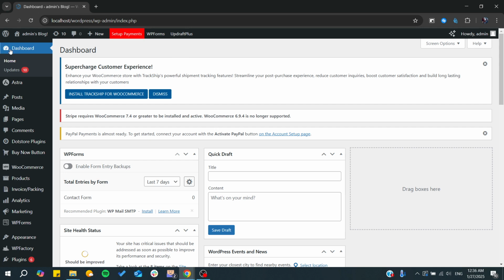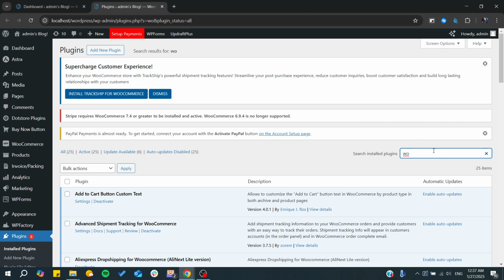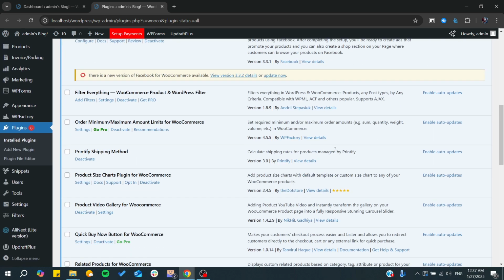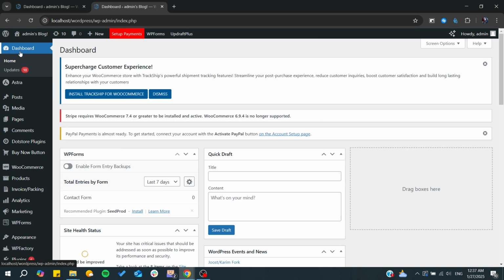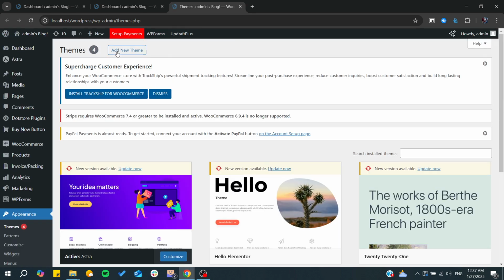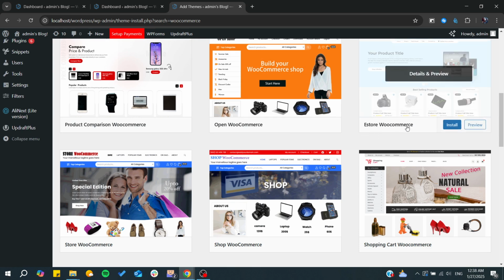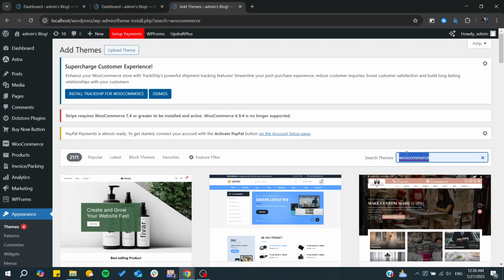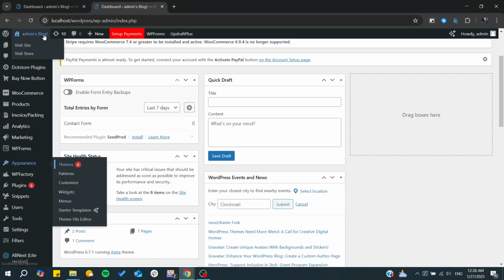How To Make Ecommerce Website With WooCommerce Tutorial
Today we talk about make ecommerce website with woocommerce,woocommerce tutorial,ecommerce website,how to make an ecommerce website,woocommerce for beginners